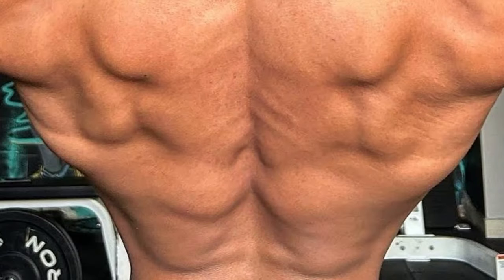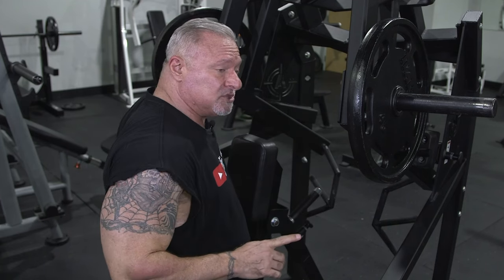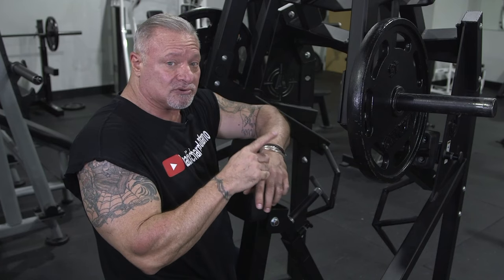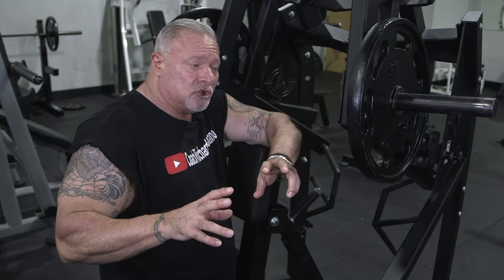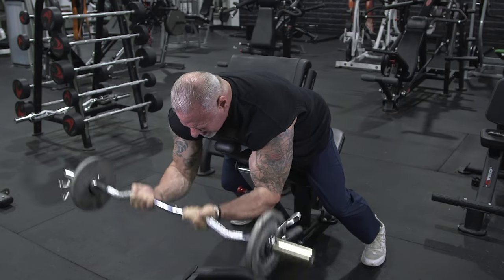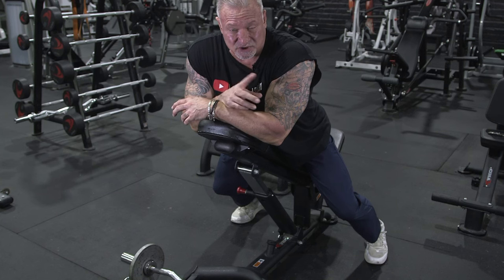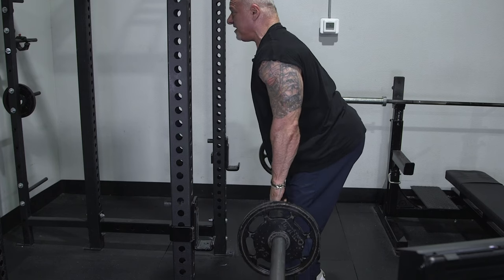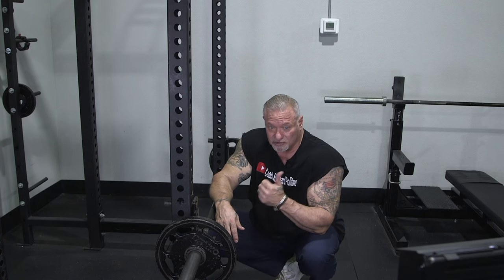Old School Strength: Superset Back & Biceps Workout for Men 50+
Ready to revolutionize your pull workouts? Join Coach P as he guides you through an old-school back and biceps routine specifically designed for those over 50. This workout is all about smart muscle engagement and injury prevention, with a focus on maximizing the pump without compromising your joints. From high-rep lat engagement to controlled bicep isolations, learn how to master these exercises for serious gains. Plus, get access to a free PDF and a 10-minute coaching call to jumpstart your fitness journey.

📙 𝐓𝐑𝐀𝐈𝐍𝐈𝐍𝐆 𝐂𝐎𝐔𝐑𝐒𝐄𝐒
🏋️‍♀️ Cʜᴇsᴛ ᴀɴᴅ Sʜᴏᴜʟᴅᴇʀ